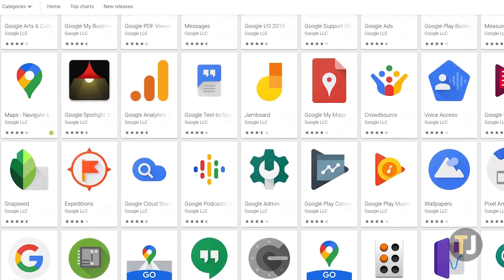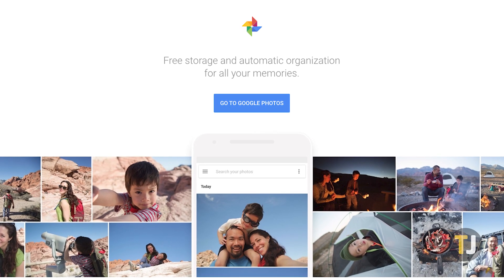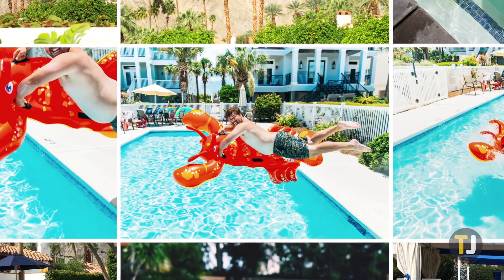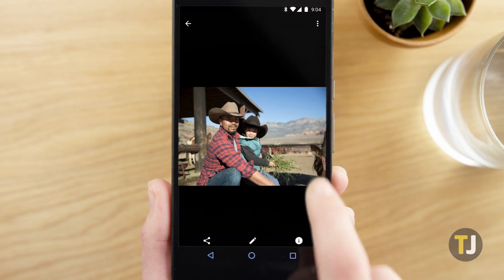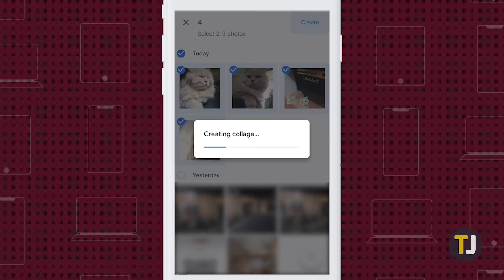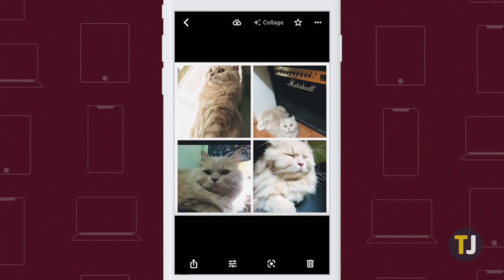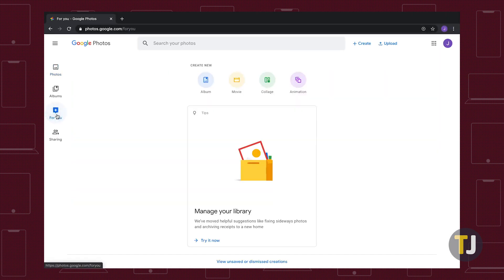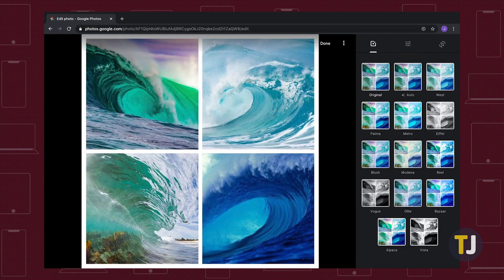Making Photo Collages with Google Photos!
Google comes out with dozens of apps and new features every year, but in the last decade, nothing has yet to top Google Photos. Like most photo apps, Google also includes a collage tool that makes it quick and easy to create a montage from a set of photos stored on your phone or in the cloud.